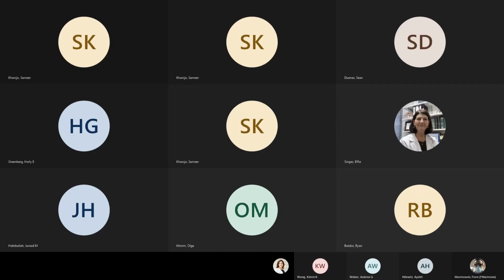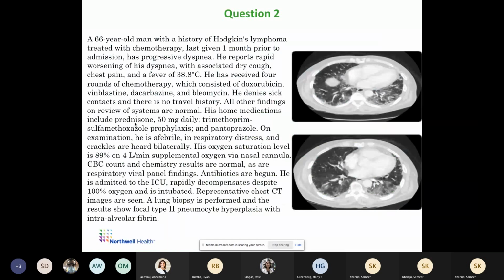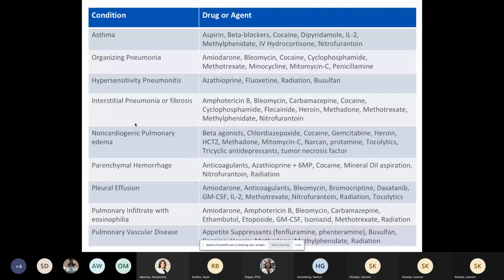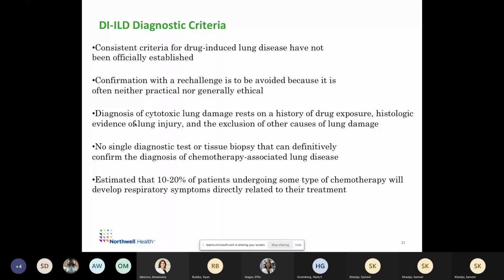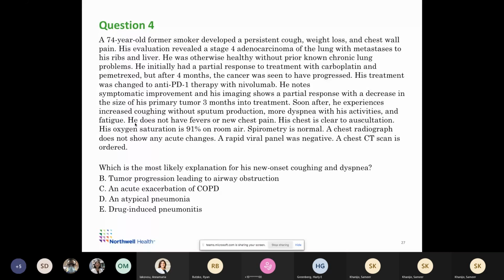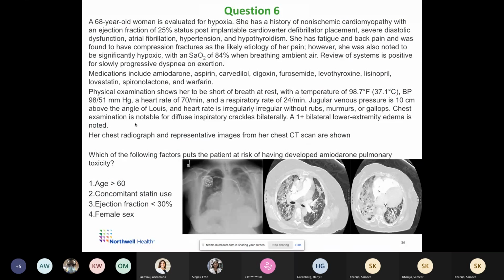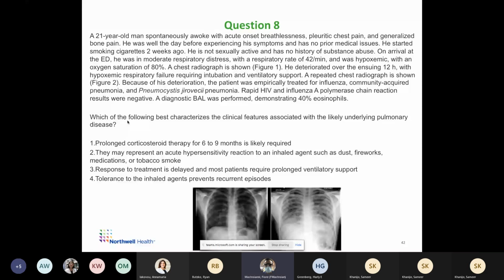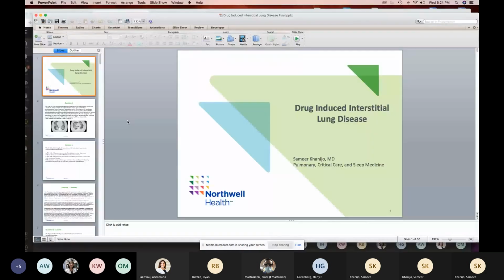Drug Induced Lung Disease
Northwell NSLIJ Pulm